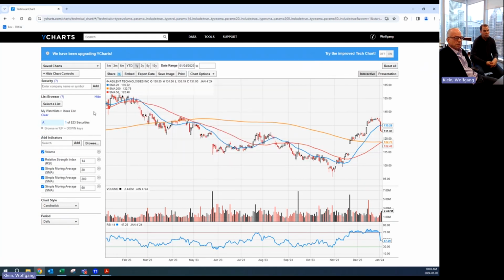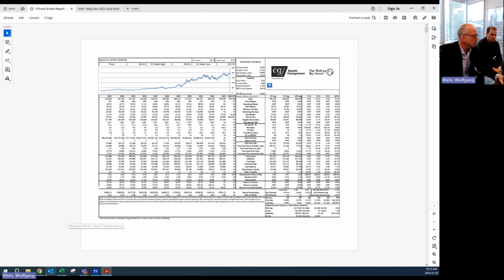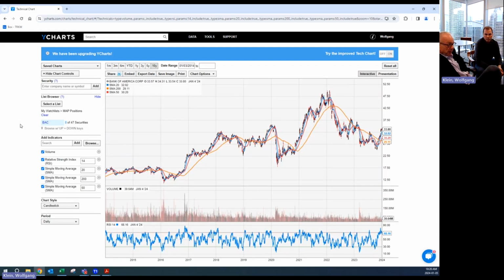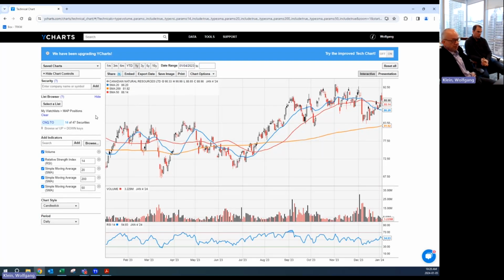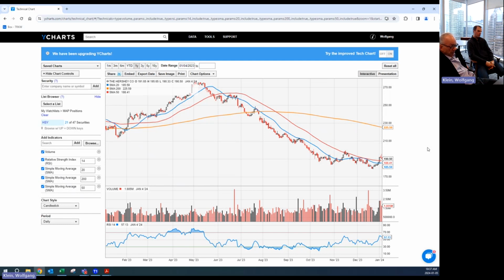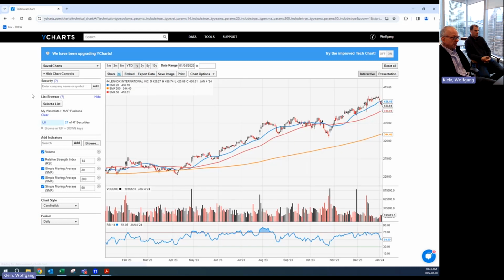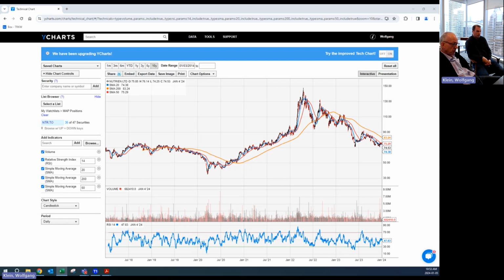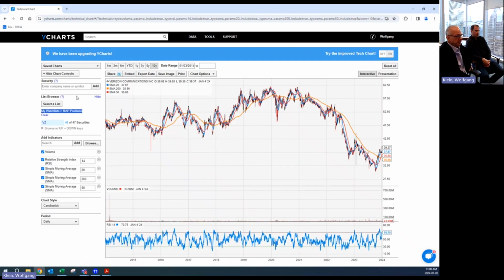2024 - Deep Dive Portfolio Review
Welcome to The Wolf On Bay Street! 🐺In this video, we do a deep dive on our investment portfolio. Join us on an insightful journey through the heart of our portfolio holdings, where we demystify the companies we own and uncover the reasons behind our strategic choices.

📊 Gain a comprehensive understanding of our investments: From the household names to the hidden gems, we shed light on each company's fundamentals, market positioning, and growth potential.

🔍 Dive into the rationale: Explore the thought process behind why we've selected these specific holdings for your portfolio. Uncover the key metrics, industry trends, and competitive advantages that drive our investment decisions.

🌐 Connect with your investments: Understand how each company aligns with our financial goals and values. Whether it's long-term stability, innovation, or ethical considerations, discover the essence of why these companies are part of your investment journey.

💡 Empower yourself as an investor: Arm yourself with knowledge that goes beyond numbers and charts. Learn how to assess the strengths and weaknesses of your holdings, empowering you to make informed decisions about your financial future.

Join us on this enriching exploration into the core of your investments. Remember, knowledge is the key to financial confidence! 📈💼